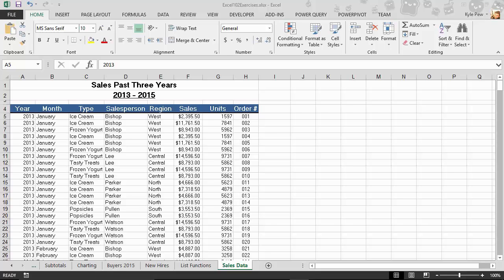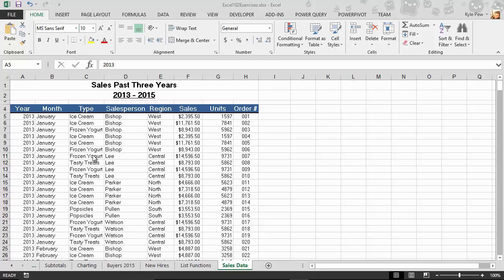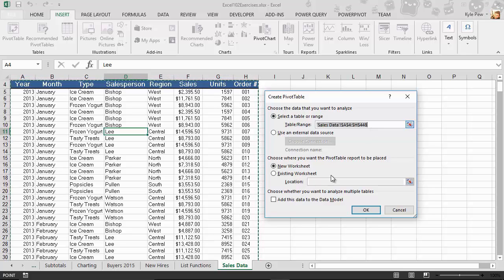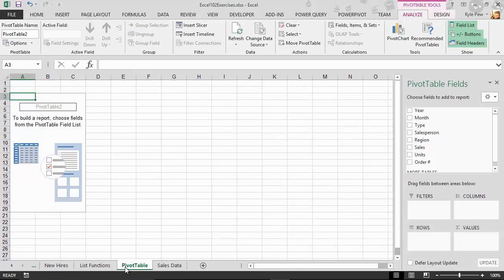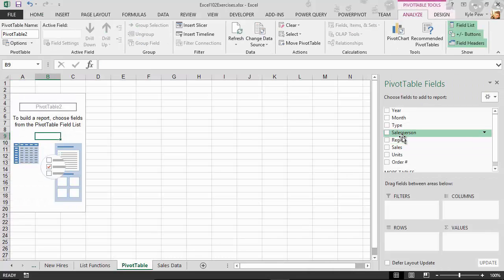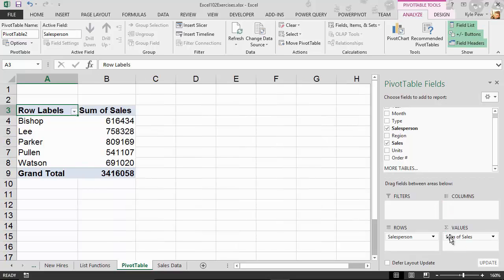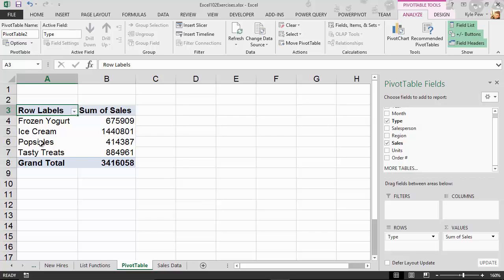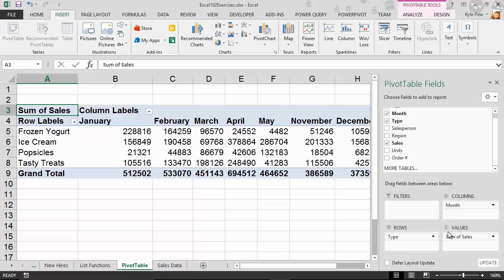Microsoft Excel 102 - Creating Excel PivotTables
Microsoft Excel PivotTables are one of the most robust and dynamic features within Excel. PivotTables allow you take an Excel list that contains detailed records and summarize the data, essentially turning a list into a spreadsheet.

This video will walk you through the steps of creating a simple PivotTable.